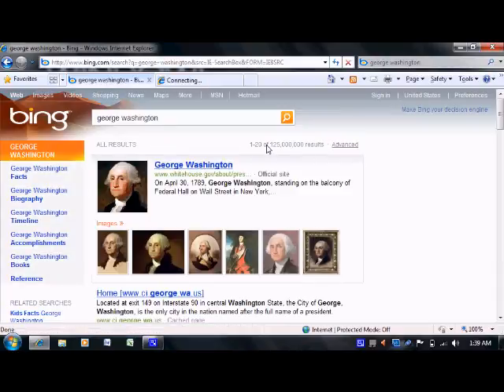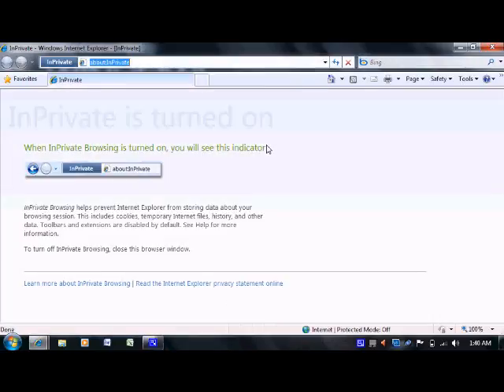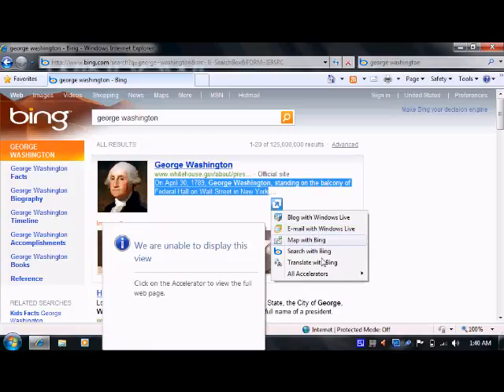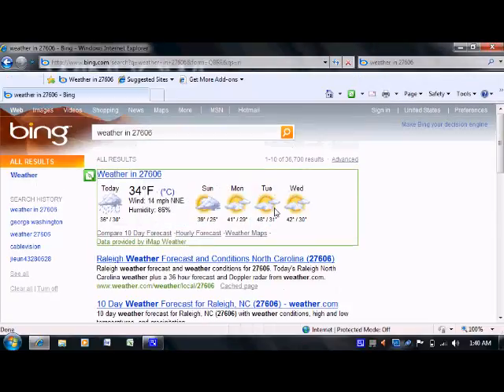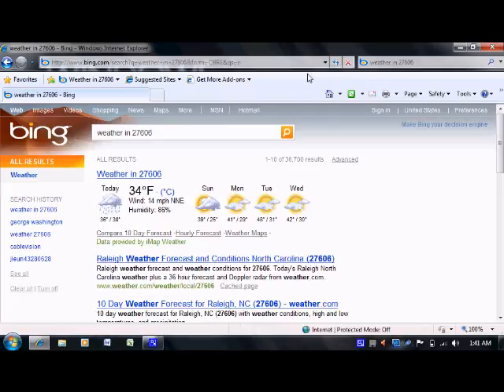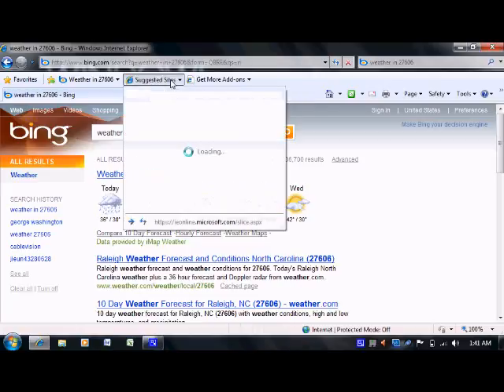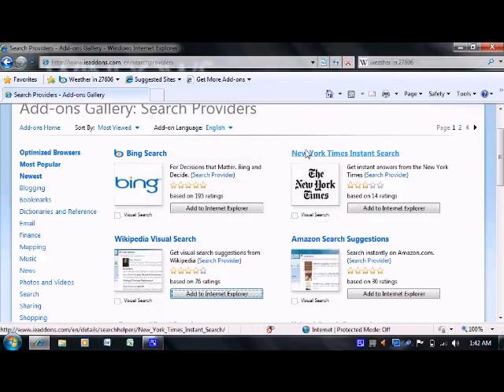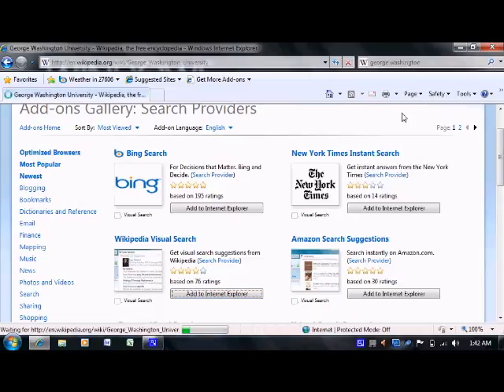FY10_7Win7Tips_NorthCarolinaStateUniversity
7 Windows 7 Tips - Internet Explorer 8 tricks!

Richard Carter, Microsoft Student Partner for North Carolina State University (NCSU)

Topics covered:
Keyboard Shortcuts
InPrivate
Accelerators
Web Slices
Compatibility View
Suggested Sites
Visual Search Suggestions